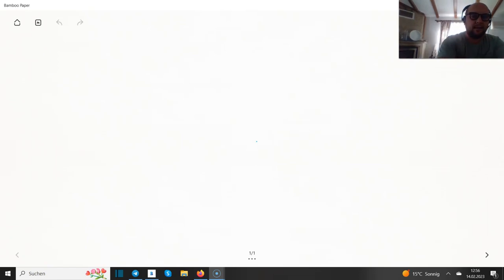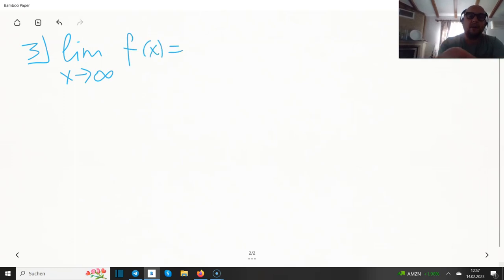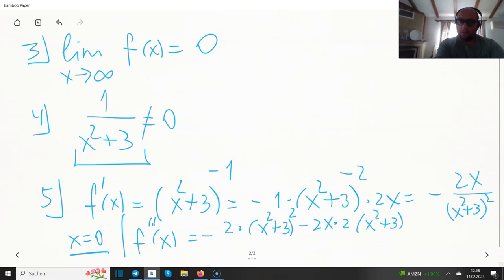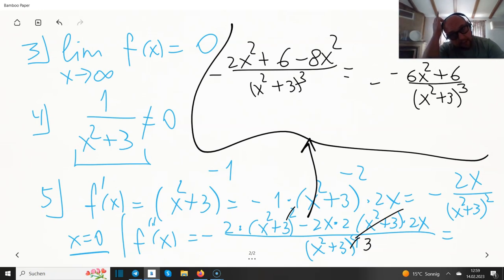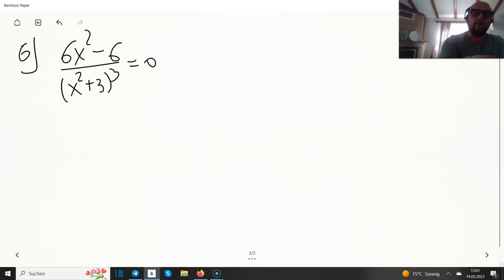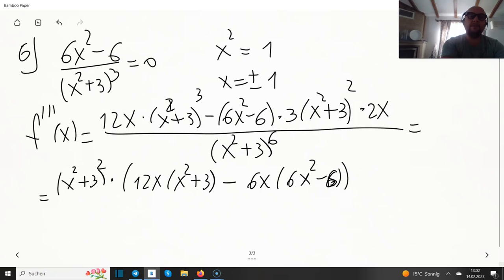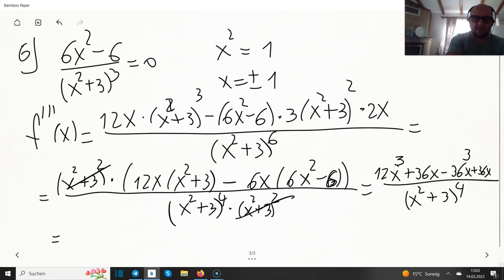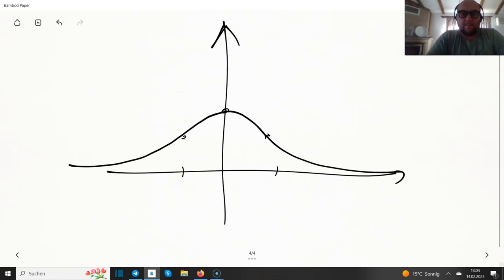1/(x^2+3) (CSP 68)